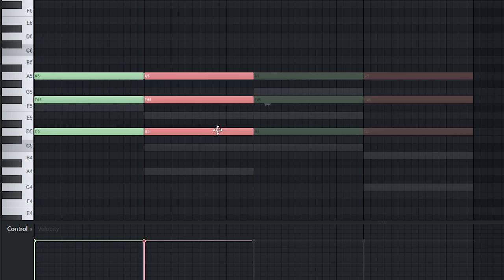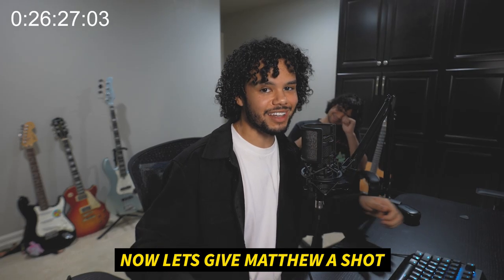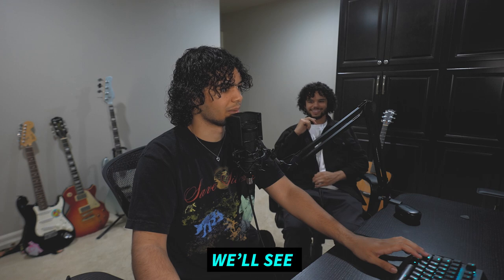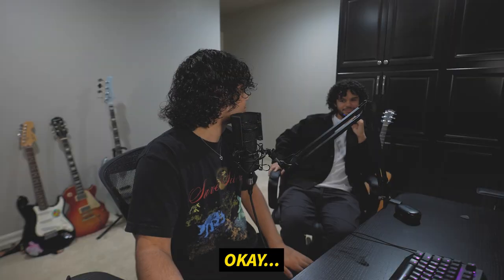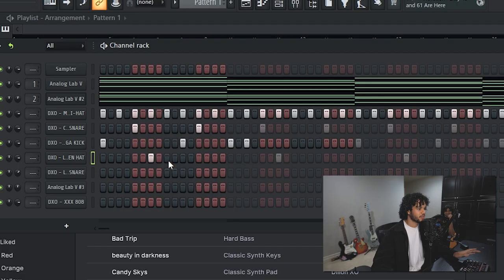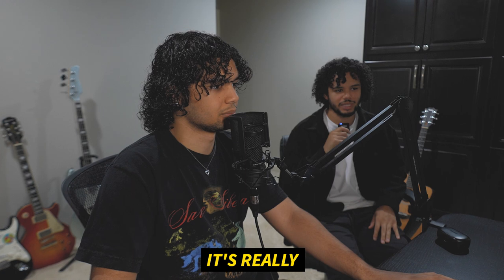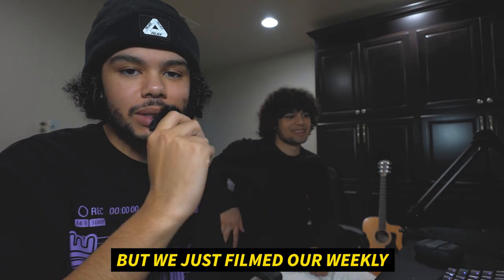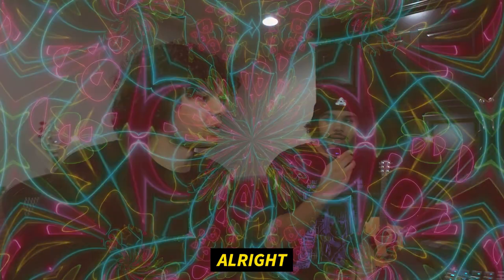How to Become a Pro Music Producer in 10 Minutes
My brother has never made a full good sounding beat in FL Studio, Ableton, Logic, or any DAW. In todays video I show him 4 simple steps on how to make professional sounding beats...and it only took 2 hours. We cover chord progressions, best places to put drums, mixing basics, and more.